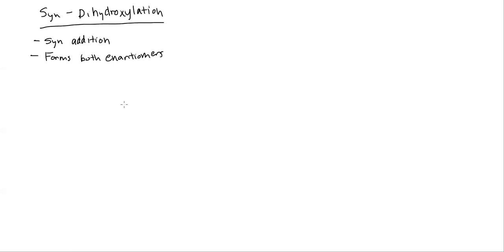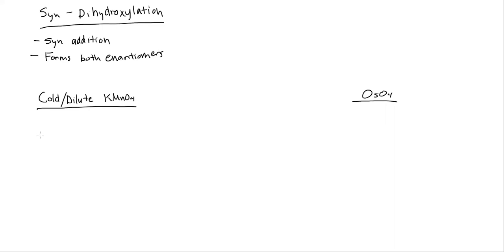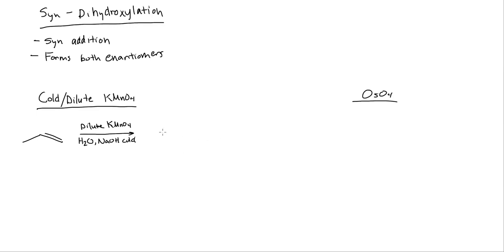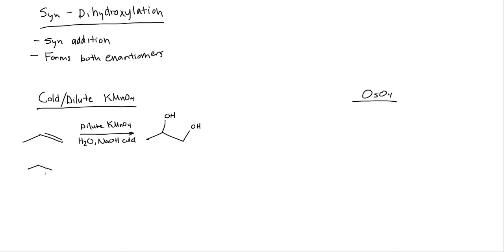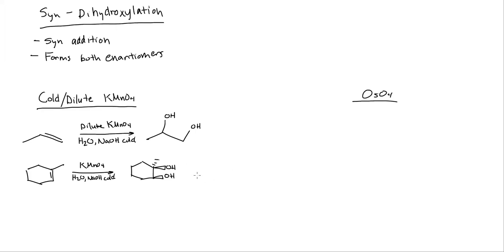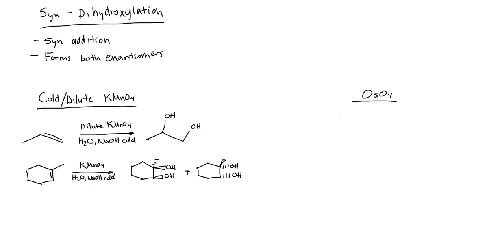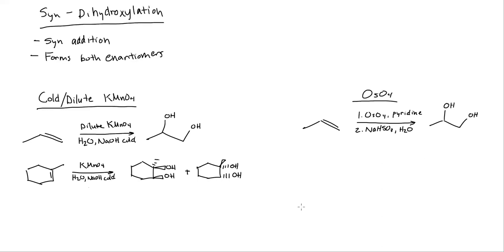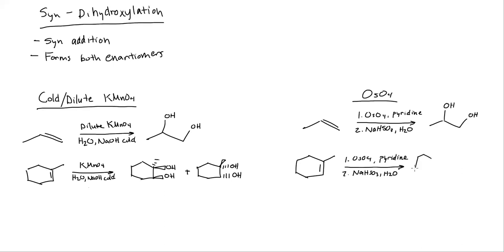Syn-Dihydroxylation of Alkenes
This video will discuss how to complete an alkene syn-dihydroxylation reaction. There are two types mentioned in this video: cold potassium permanganate and osmium tetroxide. This is the ninth video in the Chapter 8 series. The topics in this video are based on material found in Organic Chemistry (9th Edition) by Wade and Simek.